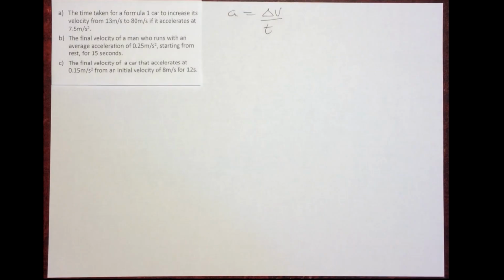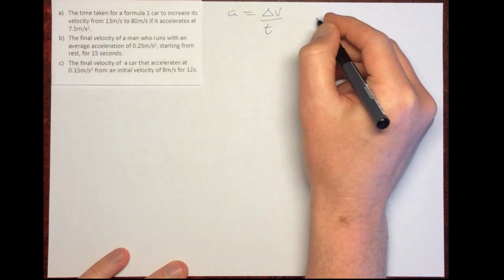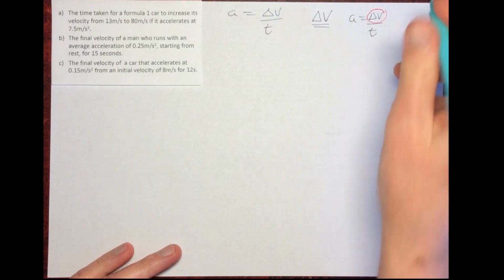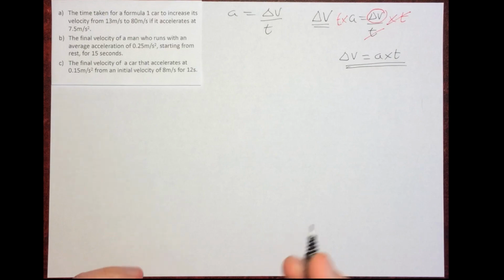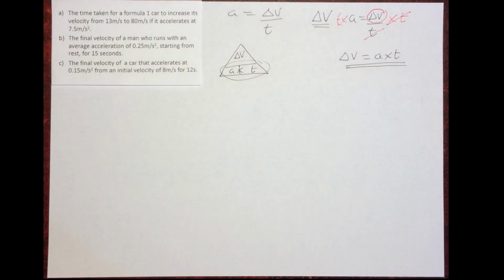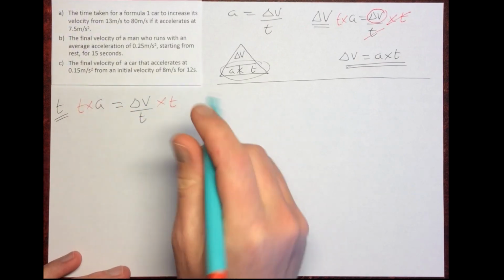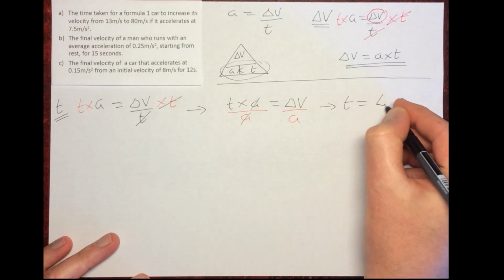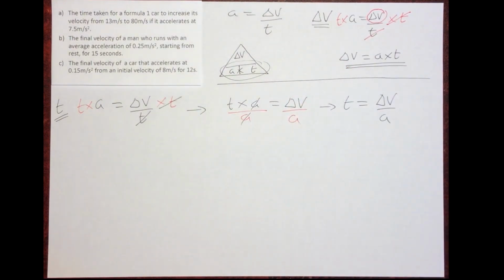Unit 6.1 - Acceleration Tutorial 3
How to rearrange the acceleration equation